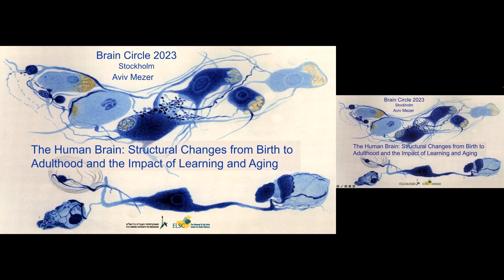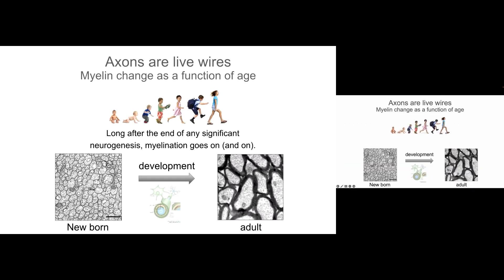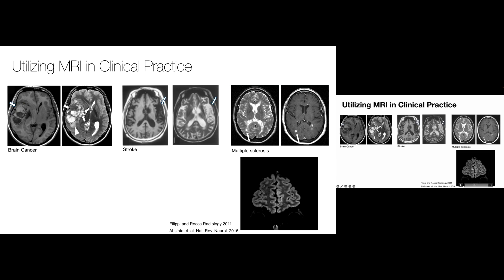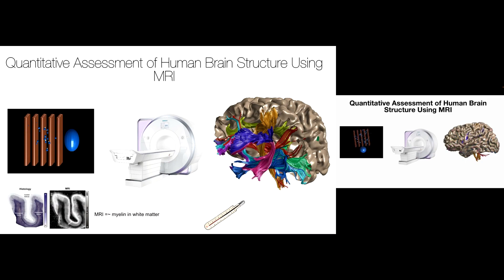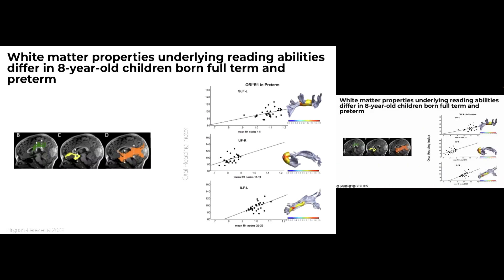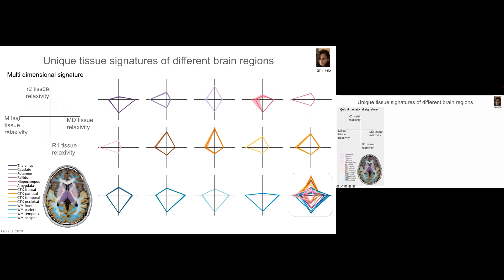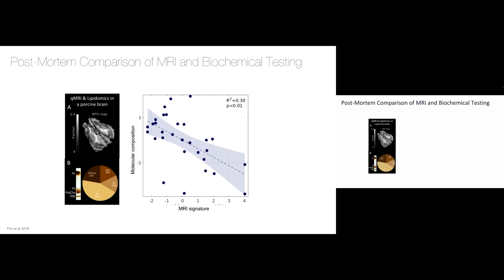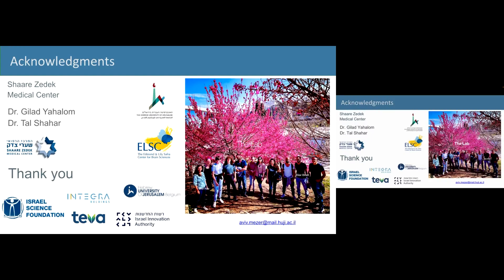Aviv Mezer - "The Human Brain: Structural Changes..."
Aviv Mezer - "The Human Brain: Structural Changes from Birth to Adulthood and the Impact of Learning and Aging"
Brain Circle 2023, Stockholm, The Edmond & Lily Safra Center for Brain Sciences and The Hebrew University of Jerusalem